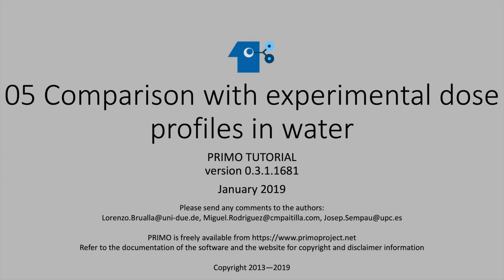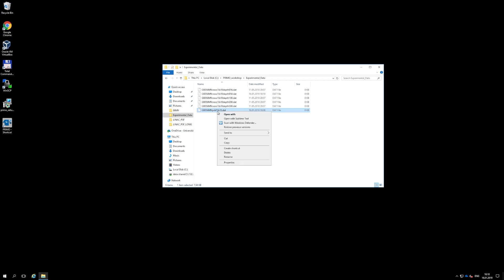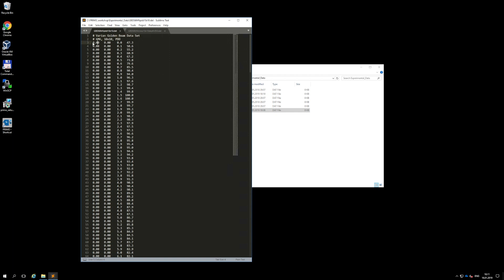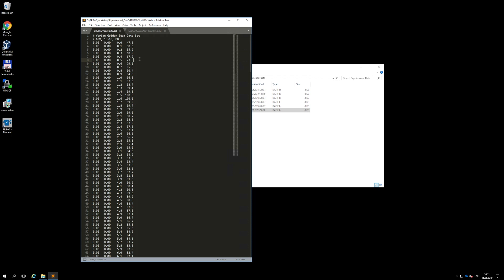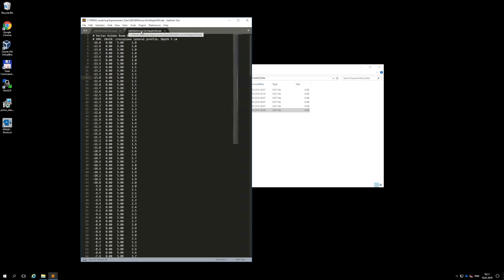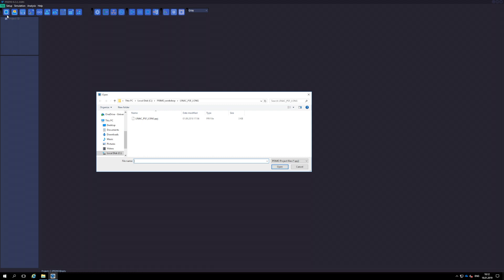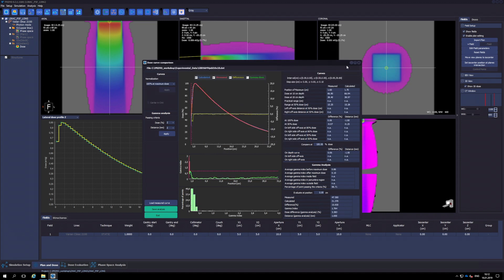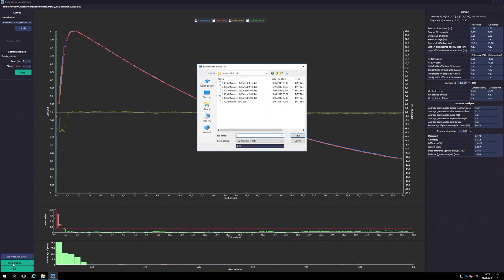PRIMO tutorial: 05 Comparison with experimental dose profiles in water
PRIMO is a Monte Carlo dose verification system for external beam radiotherapy. It uses PENELOPE and DPM as Monte Carlo engines.

The video shows how to compare simulated absorbed dose distributions in a water phantom with experimental dose profiles.